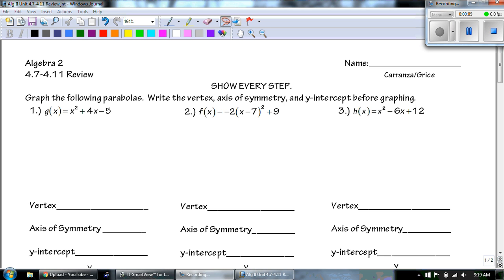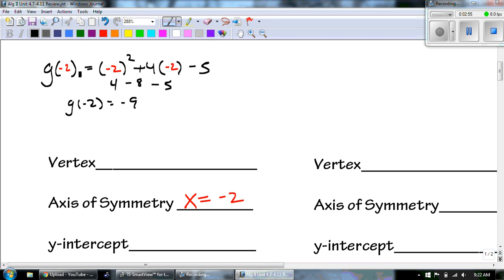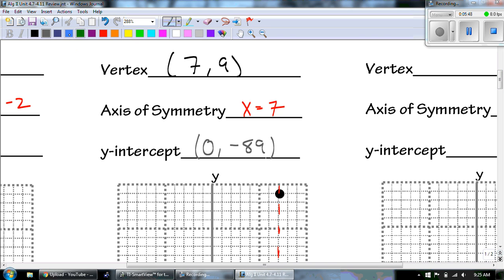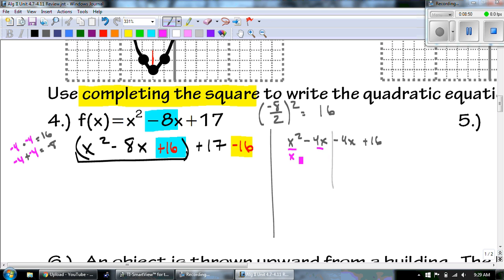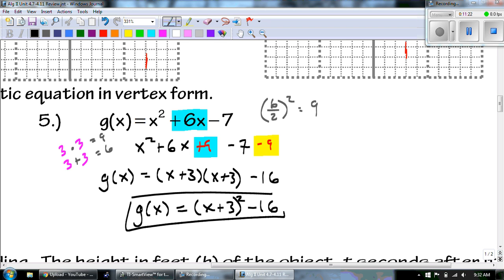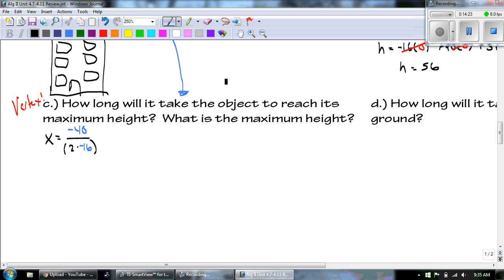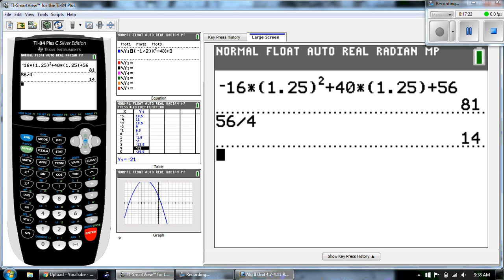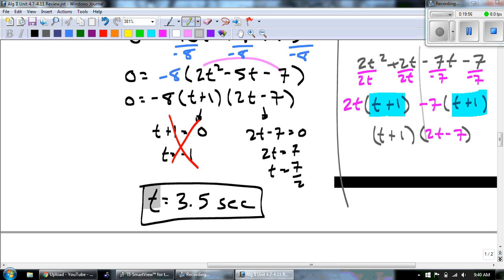AT Algebra II Unit 4.7-4.11 Review - video 1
ATHS Algebra II Unit 4.7-4.11 Review - video 1
Front side of Review